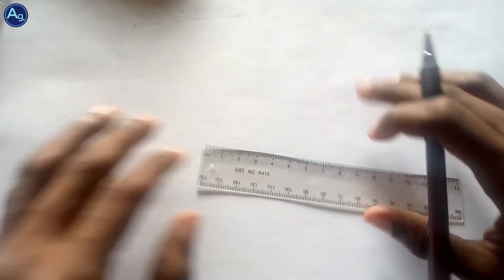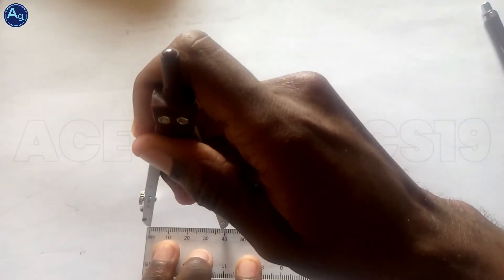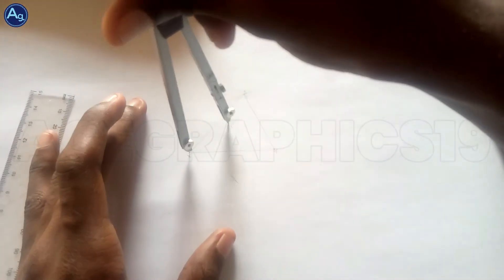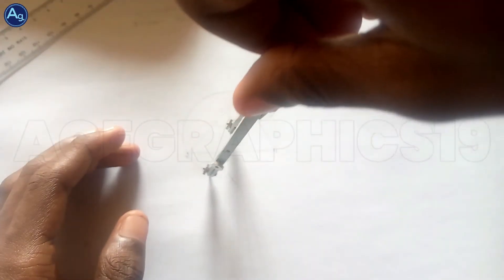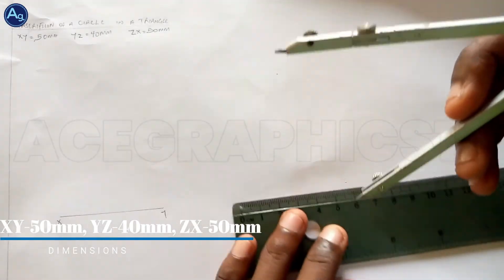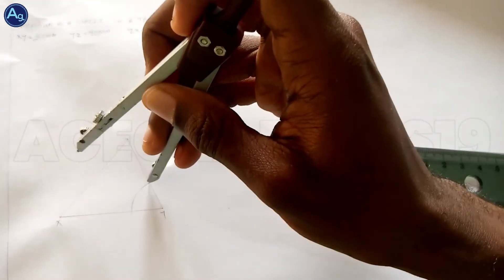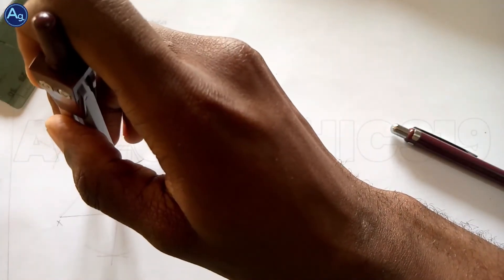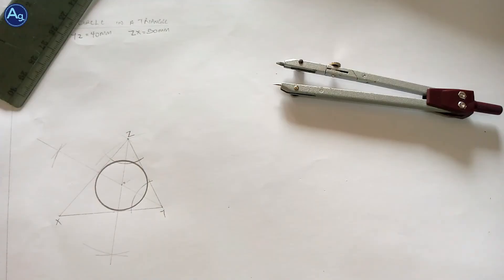MEE 101 PART 2 || HOW TO CIRCUMSCRIBE A CIRCLE ON A TRIANGLE AND INSCRIBE A CIRCLE IN A TRIANGLE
The topics done on this second episode are

1.
2.

bg sound : Obinigwe by Min. GUC